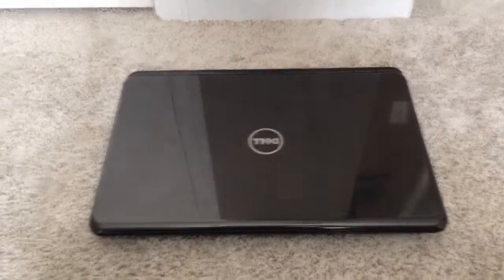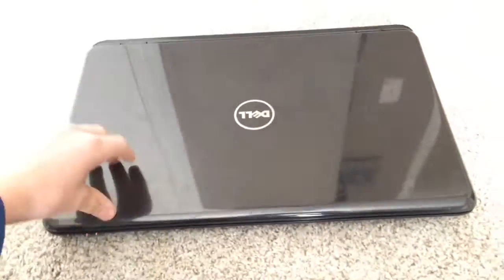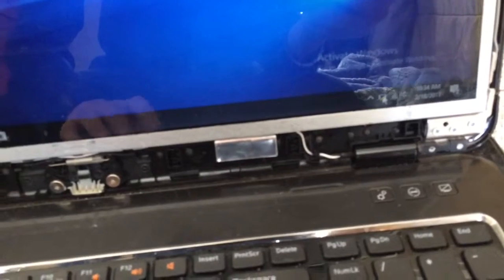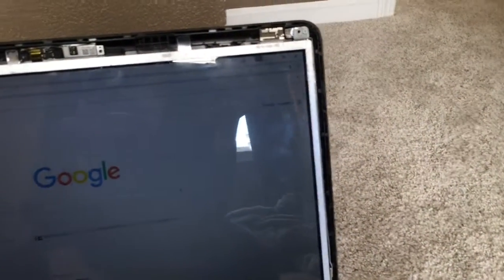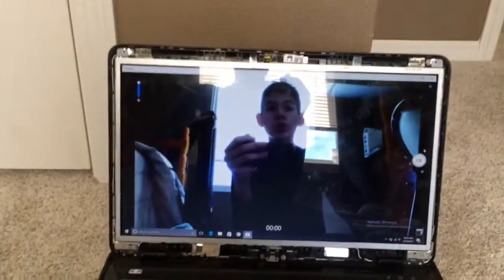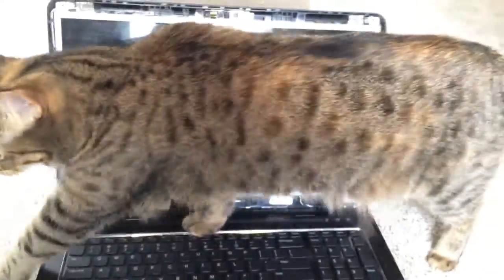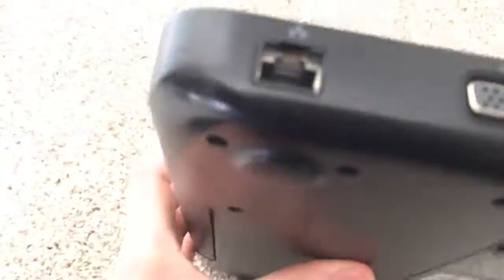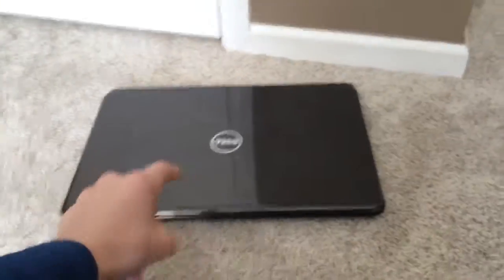What You've All Been Waiting For